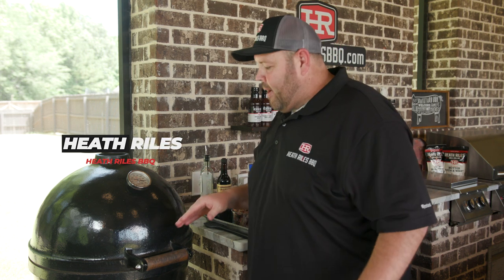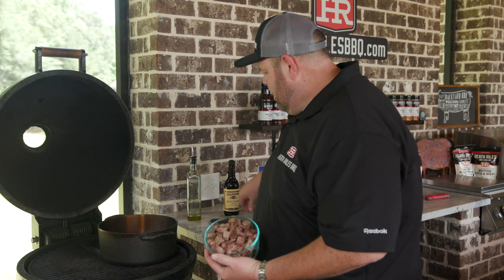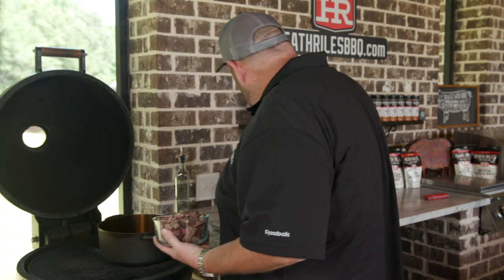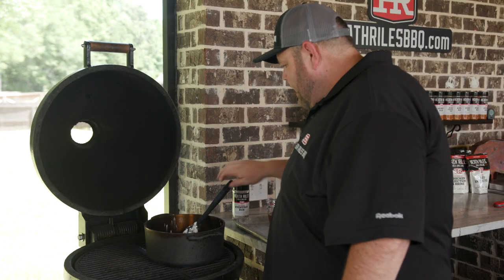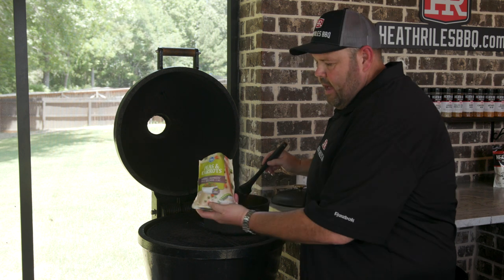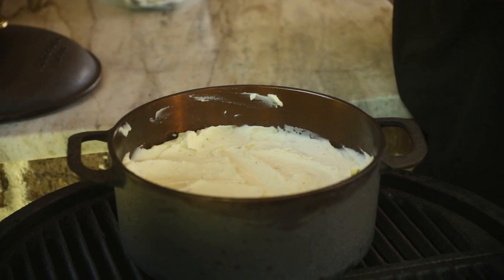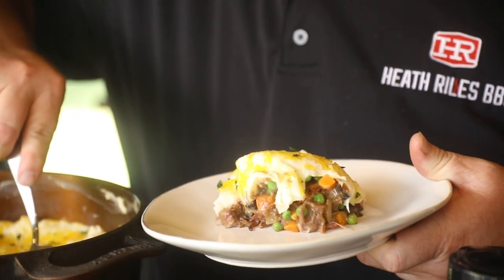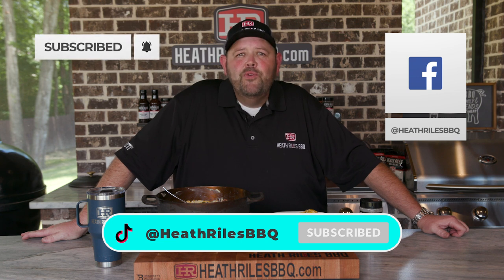Brisket Shepherd's Pie on the @GoldensCastIron | Heath Riles BBQ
Shepherd’s pie is just the thing for a cold weather dinner. It’s savory, warm, and the best kind of comfort food you can eat. My take on a traditional Shepherd’s Pie is a bit different, but I made the recipe easy without sacrificing taste. Let’s get started!

• Dutch Oven
• Large Aluminum Sheet Pan
• Glass Olive Oil Bottle
• Glass Bowl
• Rubber Spatula
• Rubber Pot Holders

INGREDIENTS:
• Heath Riles BBQ Everyday Rub
• Leftover chopped brisket 1.5 lbs
• 1 Chopped onion
• 2 tablespoons of flour
• Worcestershire sauce ( add as much as you see fit)
• Mushrooms
• Frozen carrots & peas
• 48oz Bob Evans Potatoes
• 3/4 cup of Beef Stock
• Shredded cheese
• Olive Oil

DIRECTIONS:
1. Fire up your grill, and place your dutch oven on your grill to heat up.
2. Once your Dutch Oven is hot, add olive oil, mushrooms and onions. Add a few dashes of Worcestershire sauce and sprinkle in some Heath Riles BBQ Everyday Rub. Let it cook for 5 minutes.
3.  After 5 minutes, add your leftover brisket. Let that cook for an additional 5 minutes.
4. After 10-12 minutes, add 2 tablespoons of flour and 3/4 of your beef stock.
5. Once it becomes a gravy consistency, pour in your bag of carrots & peas. Stir well.
6.  After 10 minutes, add your mashed potatoes and sprinkle your shredded cheese over the top.
7. After the cheese is melted, take off the grill and serve!

• 75x BBQ Grand Champion,
• 2022 Memphis in May Rib World Champion